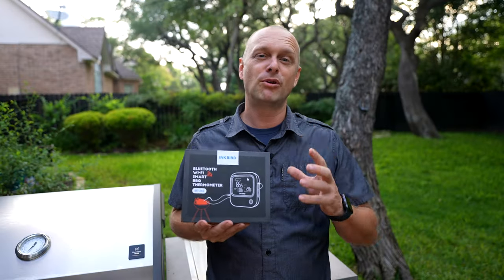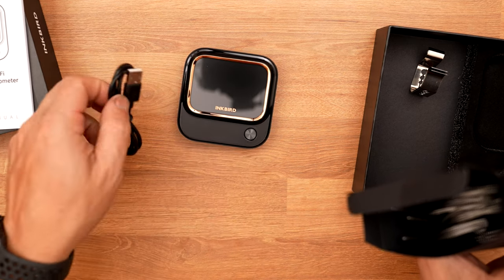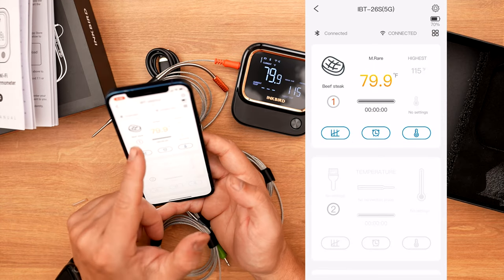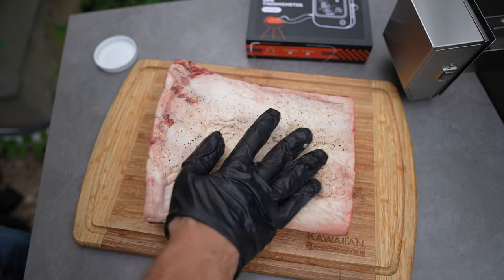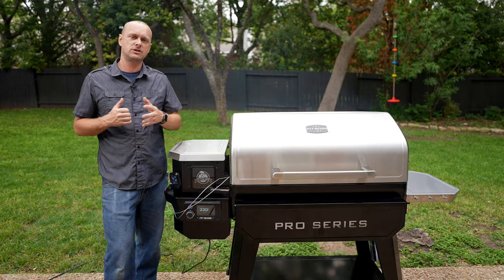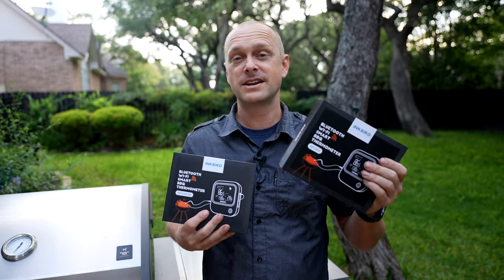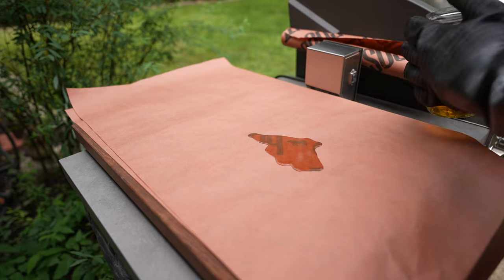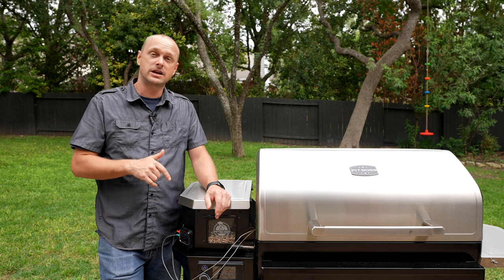Putting the NEW INKBIRD IBT-26S to the Ultimate Test!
We just got the INKBIRD IBT-26S to try out and can't stop raving about how awesome this BBQ thermometer is!

If you are just getting into backyard BBQ or a seasoned pit master, you must have this INKBIRD in your BBQ tool arsenal.

Make sure to enter to win one! (watch video on how to enter)

Our Beef Dino Rib Rub Recipe:

- 2 TBSP KOSHER SALT
- 2 TBSP FRESH CRACKED COURSE BLACK PEPPER
- 1 TBSP GRANULATED GARLIC POWDER
- 1 TSP ONION POWDER
- 1 TSP SMOKED PAPRIKA
- 1 TSP MUSTARD POWDER

Shake contents until evenly mixed. Apply rub to the ribs.

0:00 - Intro
0:33 - Unboxing the INKBIRD IBT-26S
1:51 - Setting up the INKBIRD App
3:45 - Prepping for the Cook
4:12 - Making the BBQ Beef Rub
4:34 - Seasoning the Dino Ribs
5:05 - Putting the Dino Ribs on the Smoker
5:19 - Setting up the INKBIRD IBT-26S to Help with the Cook
8:19 - Checking for Doneness (Probe Tender)
8:39 - Making Tallow for the Rest
10:00 - Taste Test
10:24 - Final Thoughts